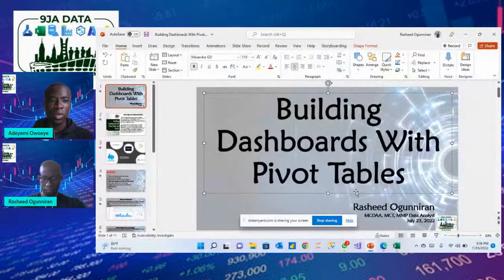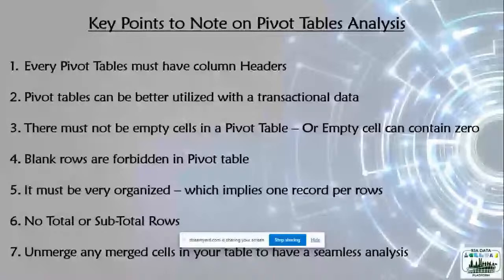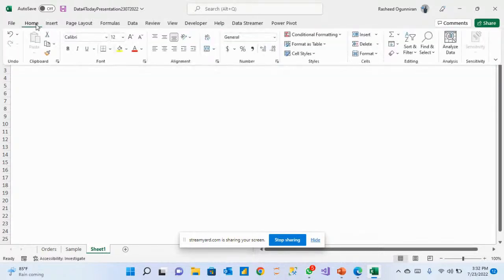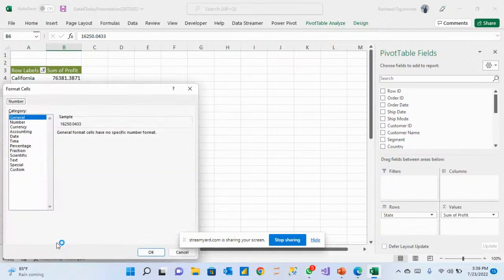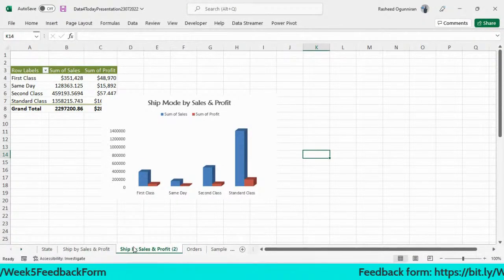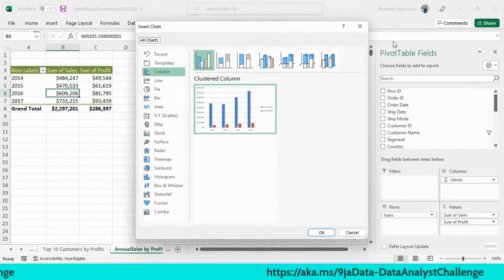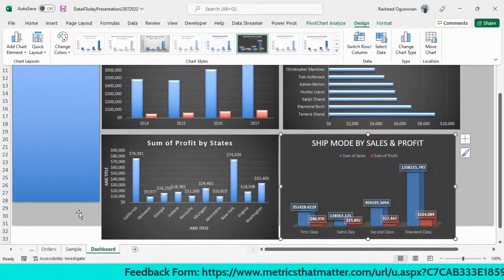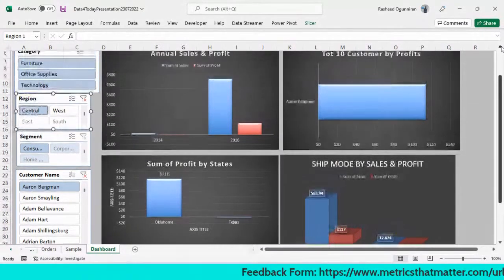Building Dashboard with Pivot Table and Chart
Track 1: Analyzing Data with Excel
Speaker: Rasheed Ogunniran